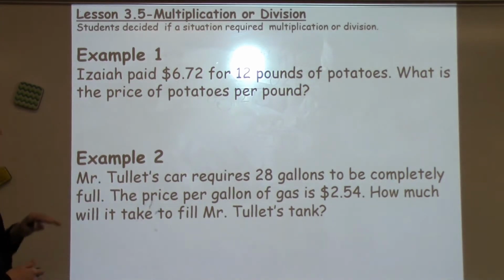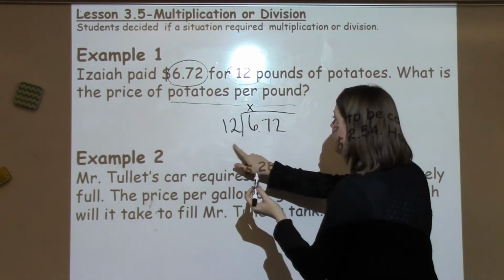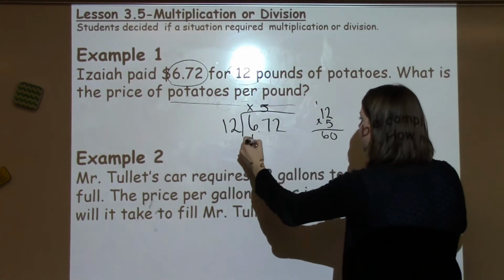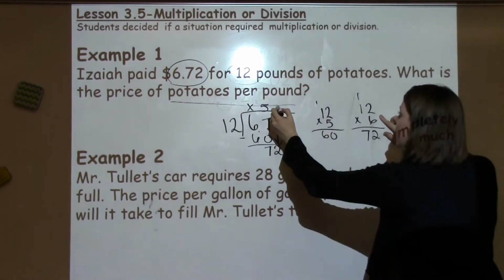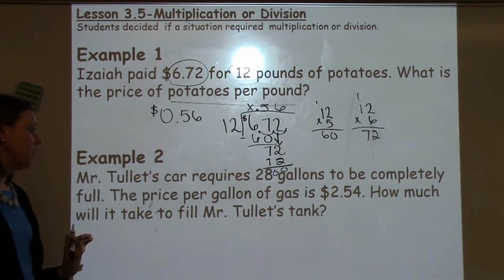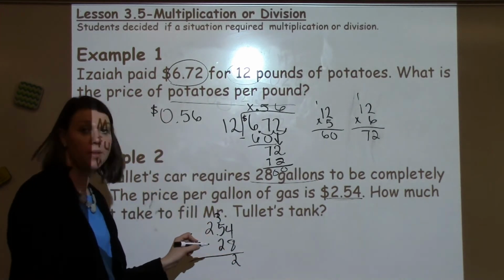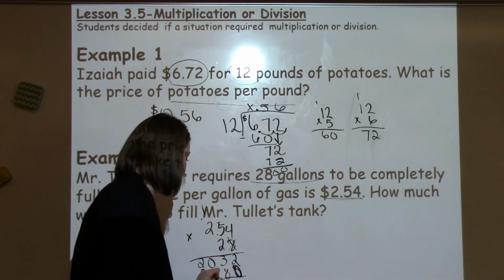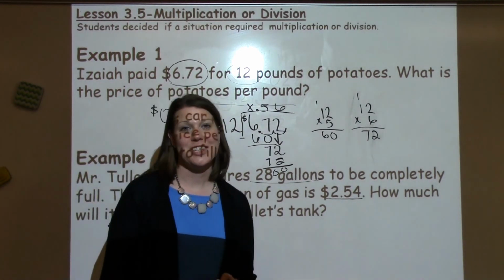6th Grade Lesson 3.5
Students decided  if a situation required  multiplication or division.